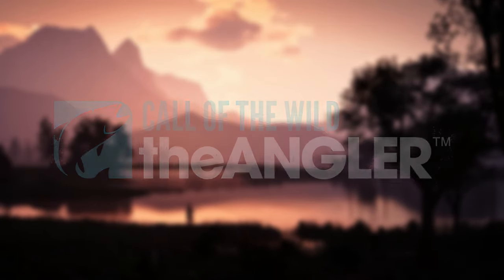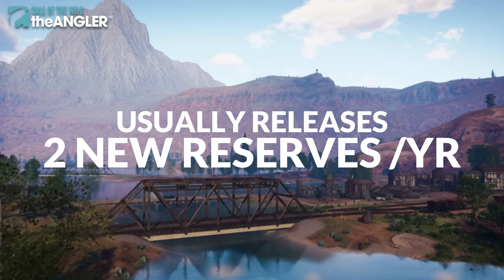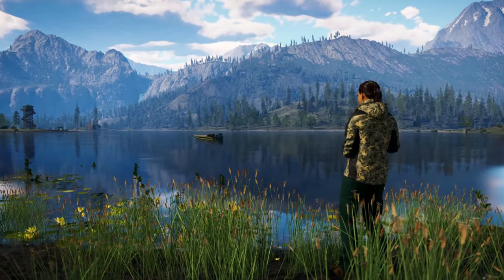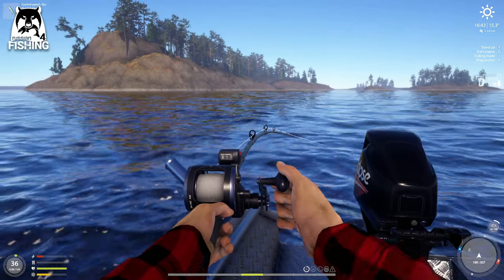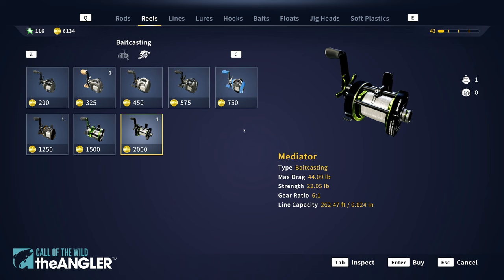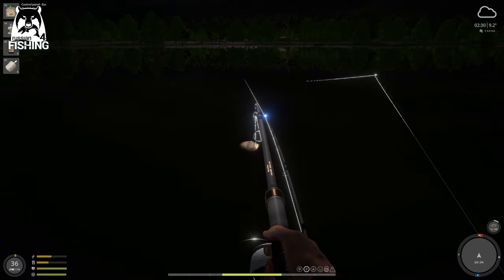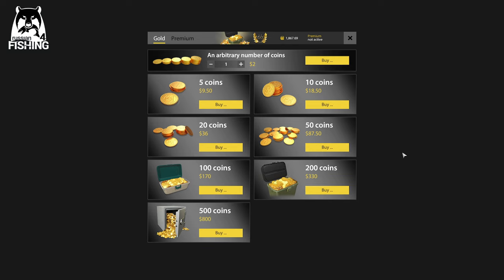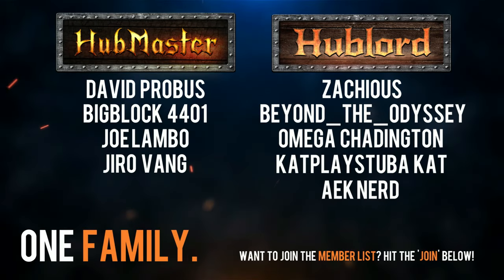Call of the Wild: The Angler vs. Russian Fishing 4 vs. Fishing Planet! (Which should you play?)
The ultimate fishing game comparison video! Call of the Wild: The Angler vs. Russian Fishing 4 vs. Fishing Planet! We'll be comparing Fishing Locations, Finding Fish, Fish Species, Fishing Methods, Gear Comparison, Money & Progress + Price! This is one video you don't want to miss!

Time Table:
(0:00) Overview
(0:55) Fishing Locations
(2:24) Finding Fish
(4:05) Fish Species
(6:11) Fishing Methods
(7:58) Gear Comparison
(9:45) Money & Progress
(12:56) Price
(15:14) Ending Comments